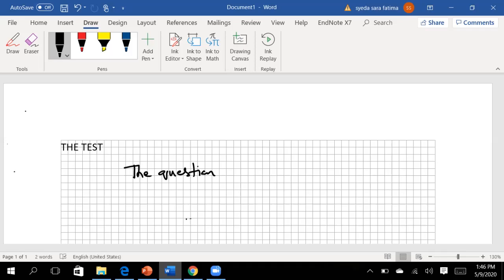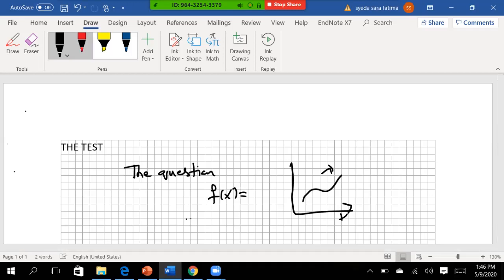Zoom as recording tool for online lecture: Pdf, Powerpoints, Ms word and video inside video sharing.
In this video i showed how zoom can be used to create an offline video while using different teaching aids in one video.